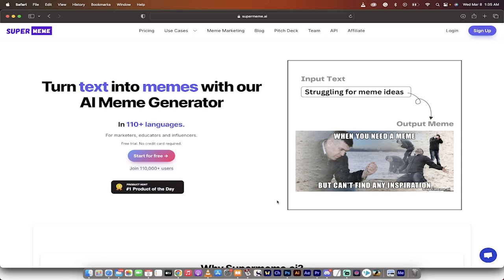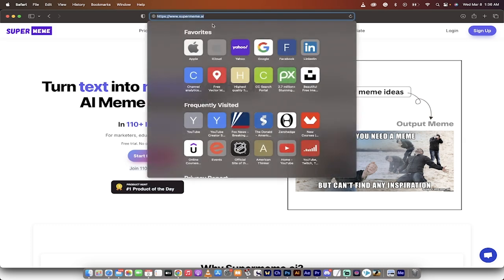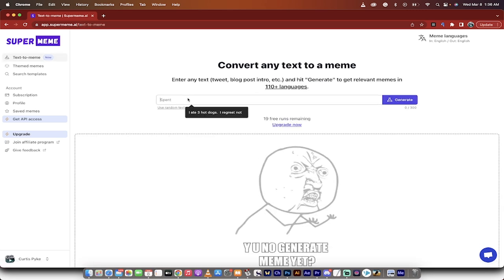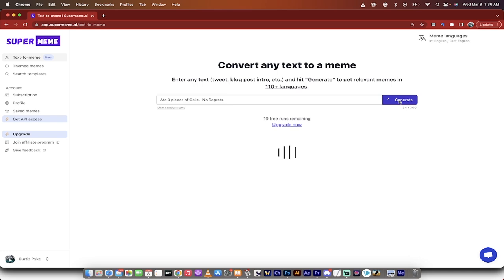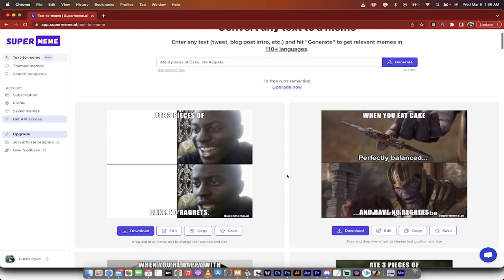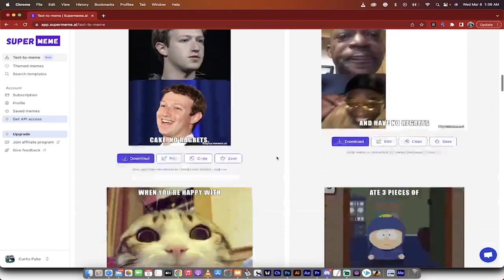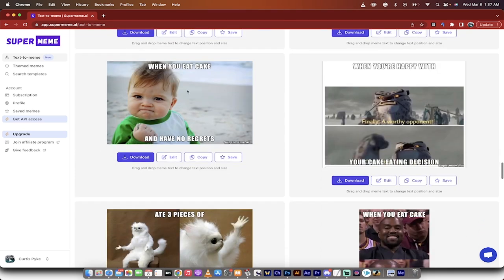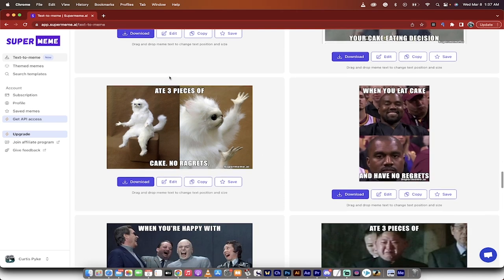Create Hilarious Memes in Seconds with this FREE AI Meme Generator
This tutorial introduces a new meme generator called Super Meme - or supermeme.ai  There are 3 main features including text-to-meme, various themes, and search functions. The most notable feature is its artificial intelligence component (text-to-meme) that generates meme templates based on the user's input.

The user types in a phrase or sentence, and the AI generates multiple meme options that the user can download with one click. The AI also modifies the user's input to create a more effective meme. The video demonstrates the generator's ease of use and versatility, including the ability to edit generated memes.

The meme generator is free to use, and users receive 20 credits that can be reloaded for free.